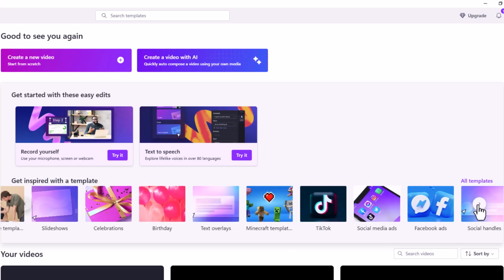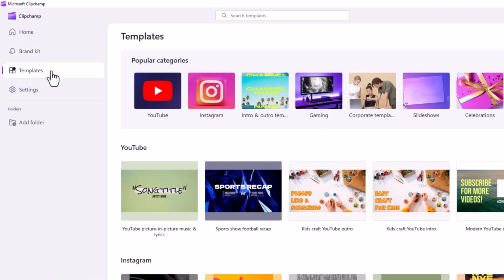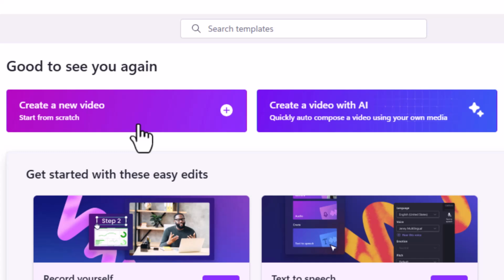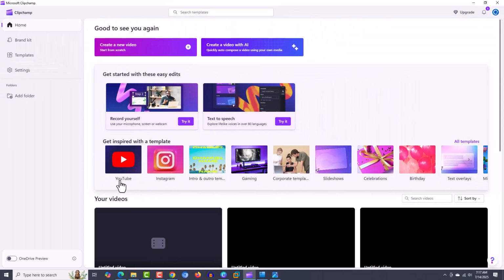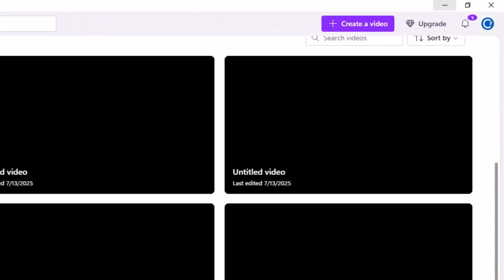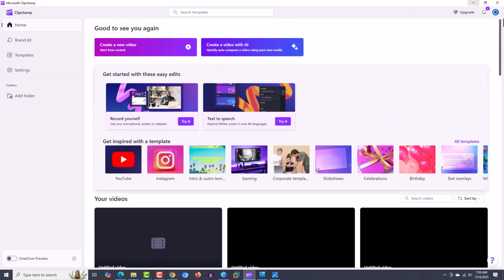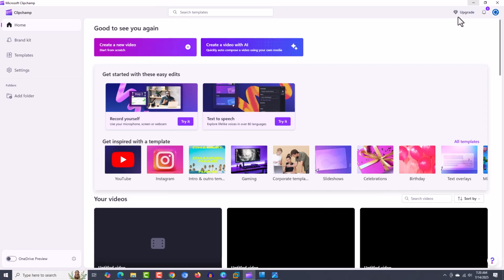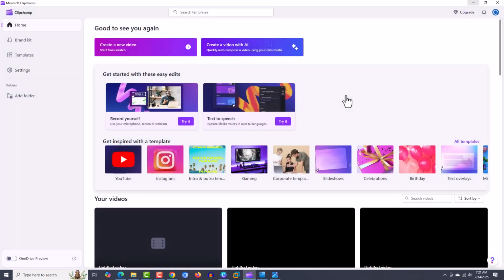Master Clipchamp HOME SCREEN in 5 Minutes EXPERT Guide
Are you new to Clipchamp and wondering how to get started? In this video, we’ll give you a complete walkthrough of the Clipchamp home interface, so you know exactly where everything is and how to use it.

From the Create a new video and create with AI buttons to tools like Record Yourself, Text to Speech, and the Brand Kit — we’ll show you how to navigate every part of the dashboard.
You’ll also learn how to use folders, view recent projects, and understand features like OneDrive Preview and the floating Create Video button.

00:00 - 00:10 Introduction
00:11 - 01:08 Microsoft ClipChamp Navigation Panel
01:09 - 02:12 Main Dashboard Area
02:13 - 02:32 Selecting Templates
02:33 - 03:20 Recent Projects
03:21 - 03:50 Connecting Clipchamp to OneDrive
03:51 - 04:44 Search Bar, Help and Profile Settings

✅ What you'll learn in this video:

Overview of Clipchamp’s home screen layout
How to start a new project
Using templates and AI-generated video tools
Where to find your recent projects
How to organize work using folders
Understanding OneDrive integration in Clipchamp
Hidden shortcuts and floating buttons while scrolling

Whether you're a beginner or switching from another editor, this video will help you feel right at home on Clipchamp.

📌 Don’t forget to watch our next video where we explore the Clipchamp video editor interface in detail.